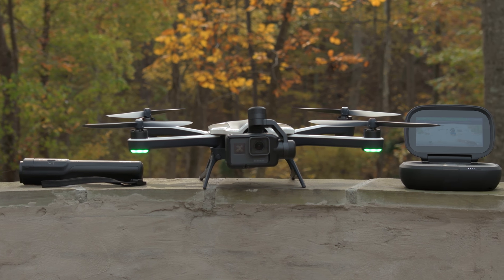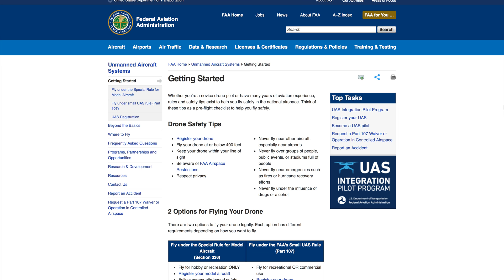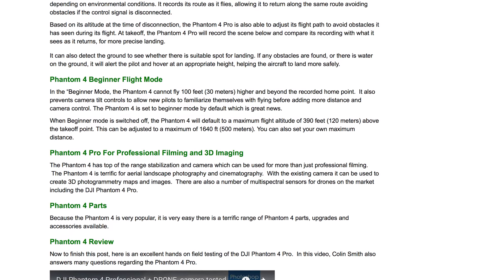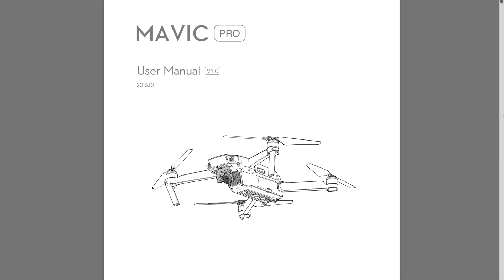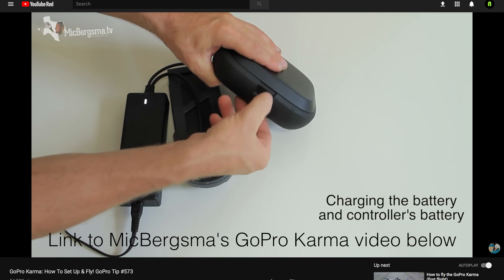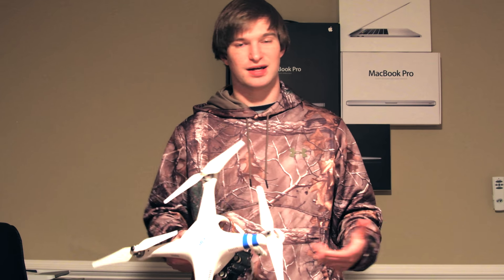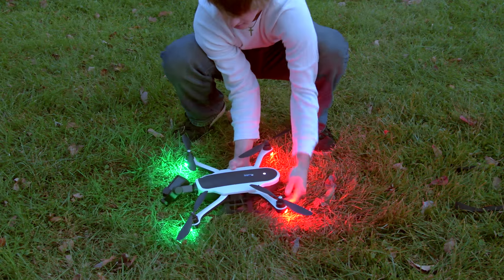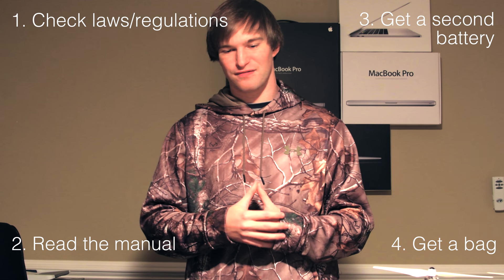"I Bought A Drone Now What?"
Did you get a new drone recently? Whether you are a beginner or expert, there are some simple steps you should take before you send your drone into the sky for the first time.

If you have any tips of your own, leave them in the comments below.